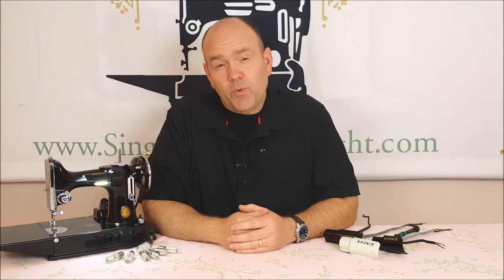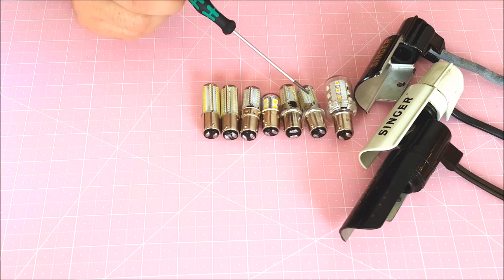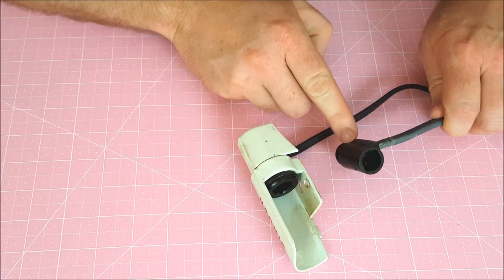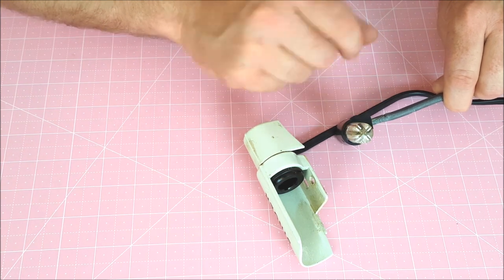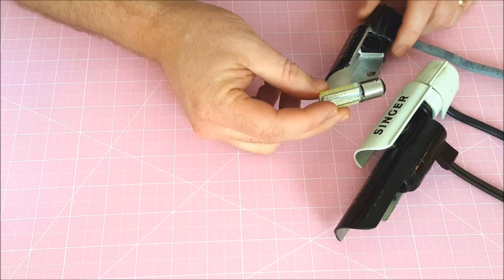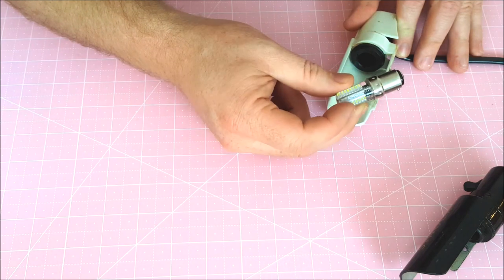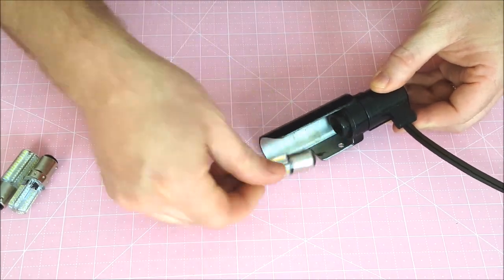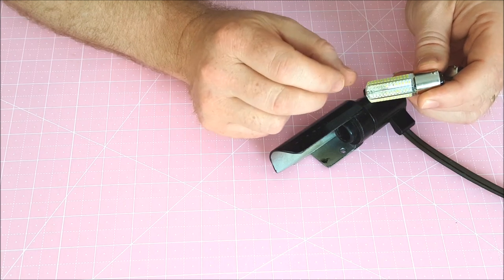Singer Featherweight LED Bulb Comparison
Have you heard all about the bright LED bulbs that don't get hot, but are still unsure as which one will actually fit your Singer Featherweight sewing machine?  This video tutorial will take away all the guesswork and show you that there is only one style bulb that fits ALL style Singer Featherweight 221 and 222 sewing machines (fits black, white, tan or any other color Featherweight) and why.